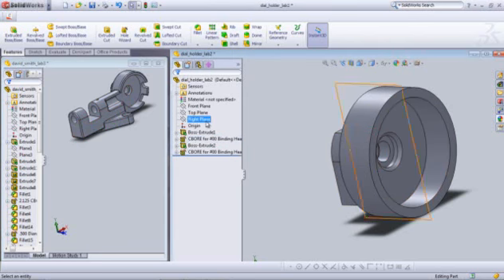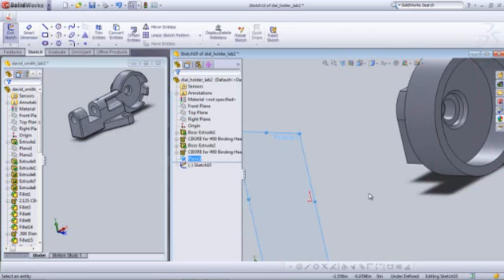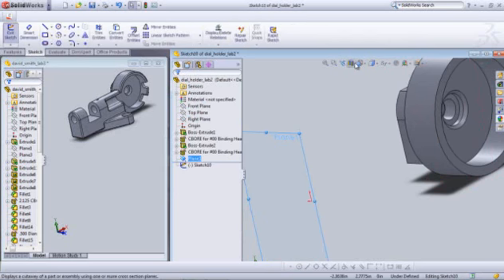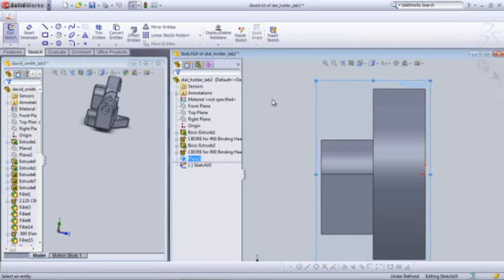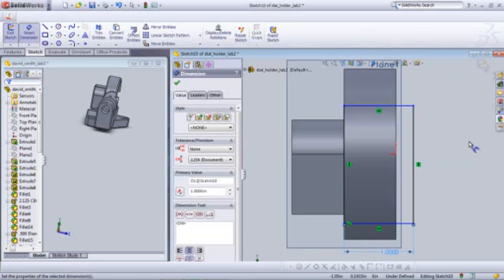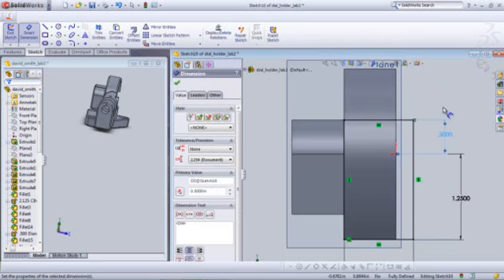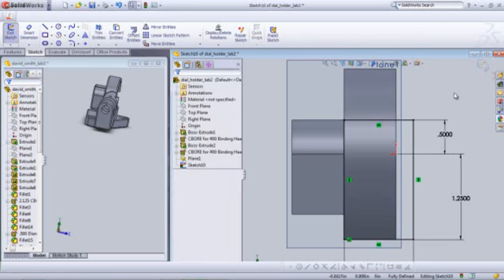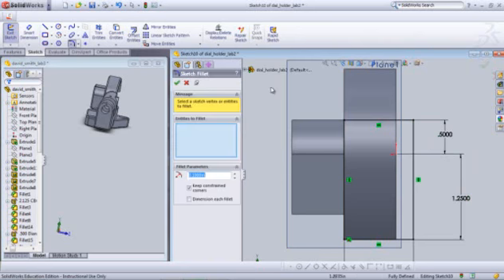Dial Holder Part 2 WMV